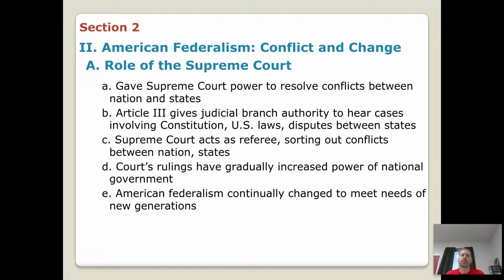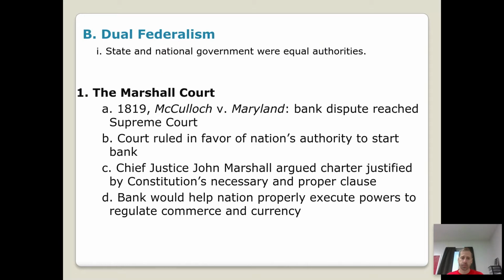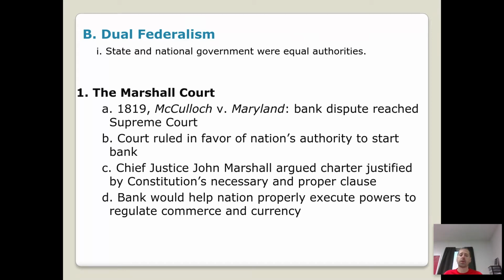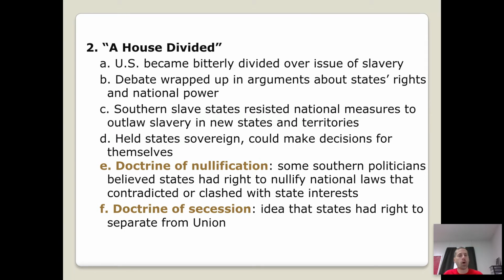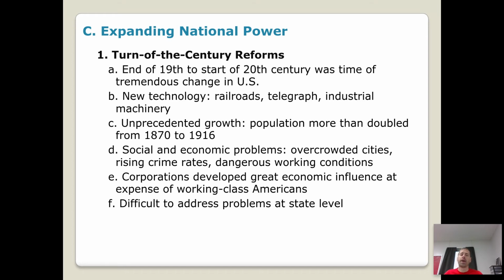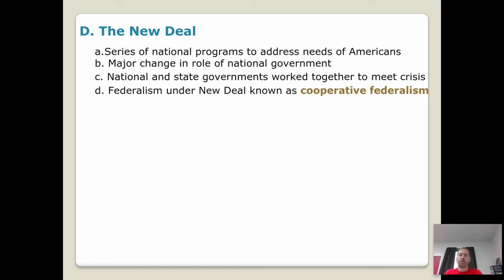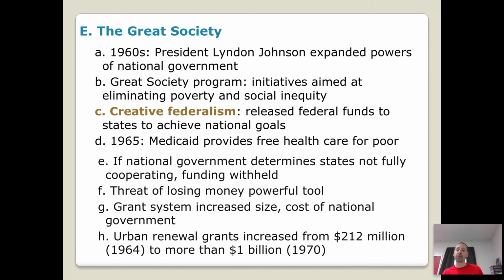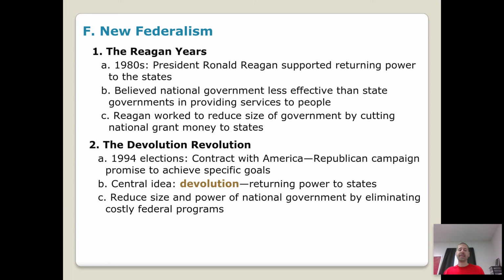Chapter 4 Section 2 Video Lecture